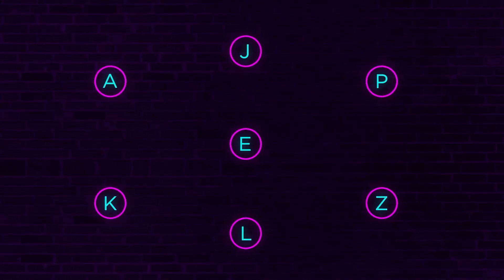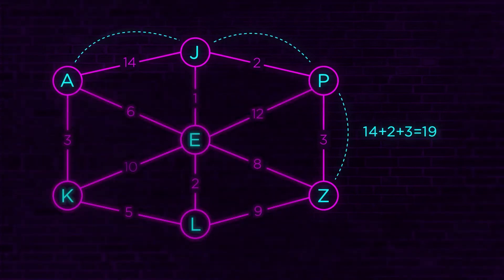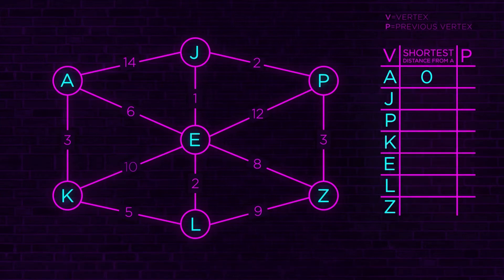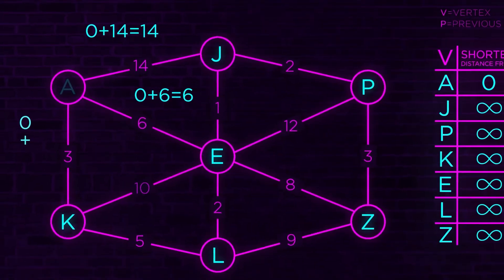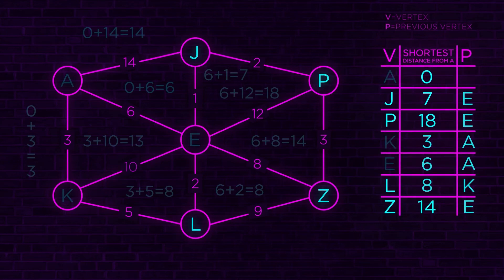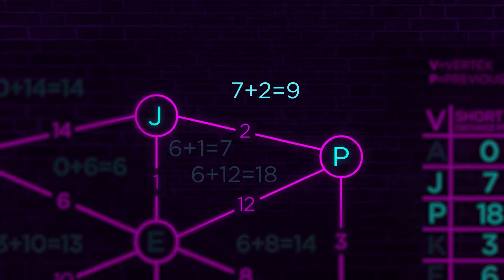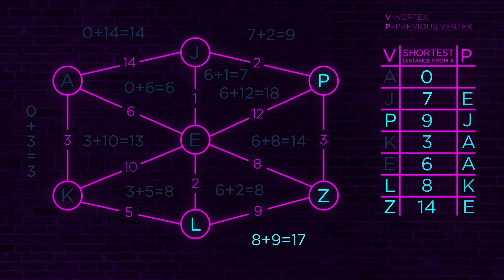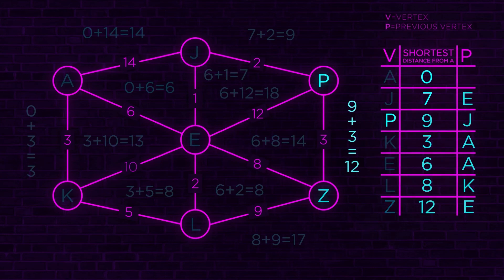Meet Extreme Fabric Connect - Dijkstra Explanation